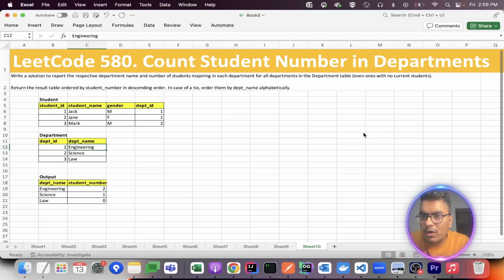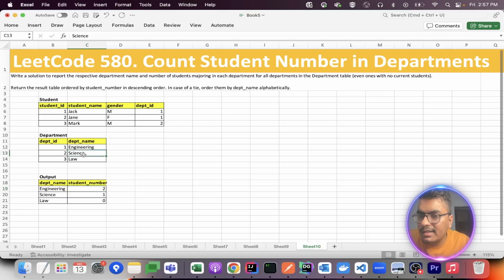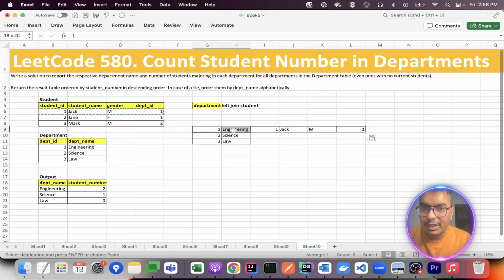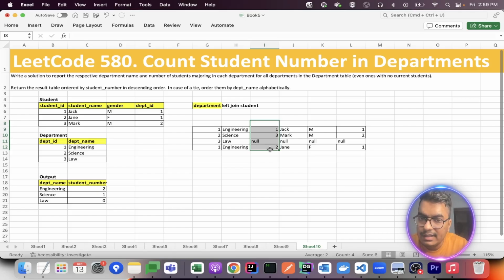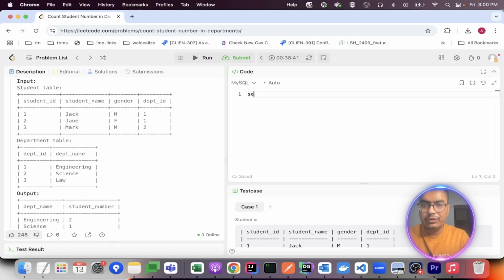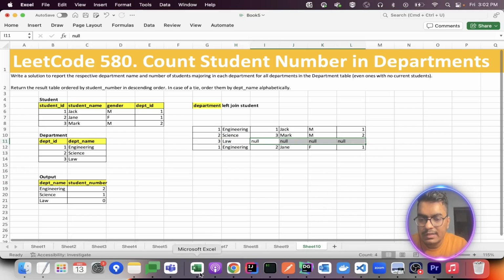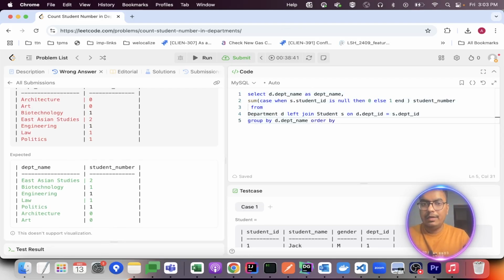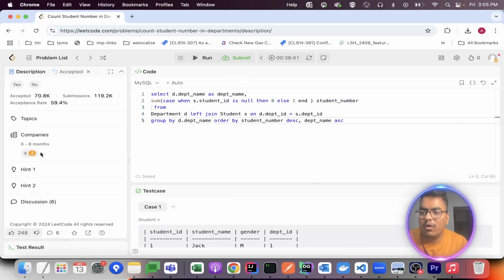#34 SQL LeetCode 580 (Medium)Count Student Number in Departments | SQL Interview Question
Hope you like the explanation. Please write me in comment section if you have any doubt. I will be glad to answer.

00:00 Introduction
00:08 Problem explanation
01:44 Solution Discussion
04:18 Query Writing